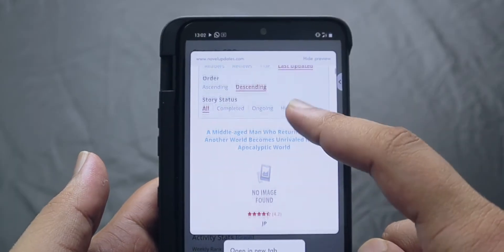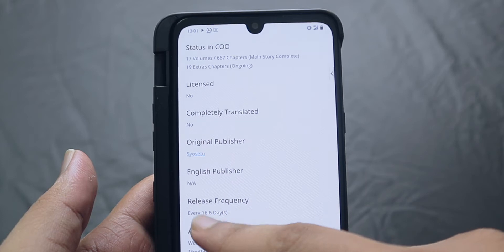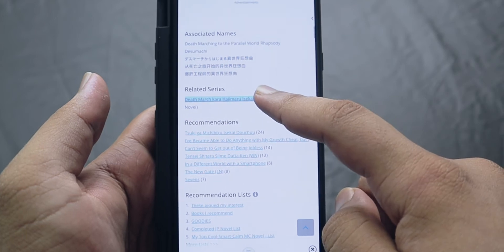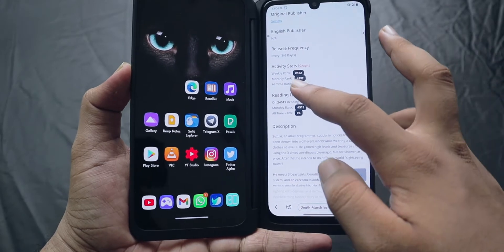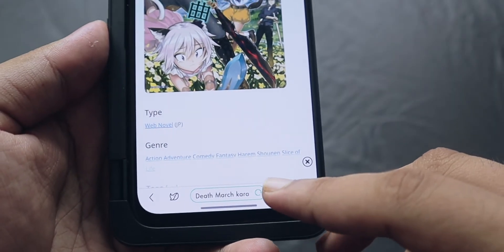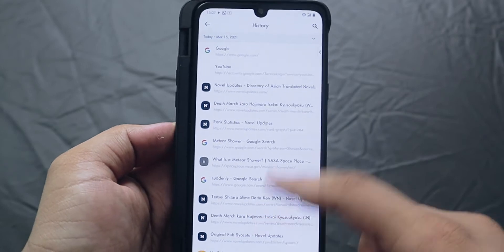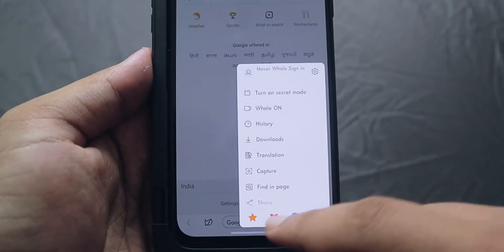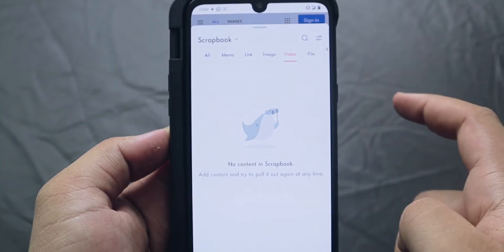Whale Browser for Android Review: FEATURE RICH browser u need to get.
- In this video, I will share one of the feature-rich Android browsers you can get which literally blew my mind.

You can download it from PlayStore.

Timestamp
0:00 intro
0:59 quick preview
1:28 quick search
1:50 second space
2:21 tab feature
2:42 history
3:27 scrapbook
4:01 con #1
5:23 con #2
5:52 outro

Music
Come Home - Declan DP